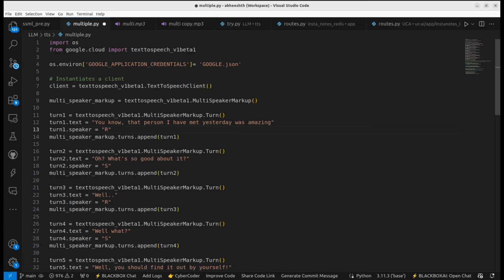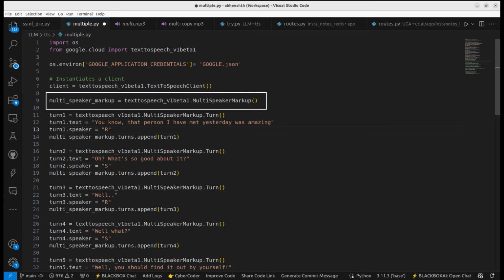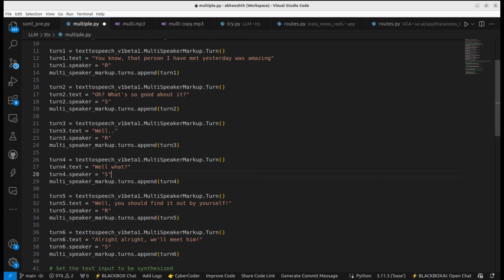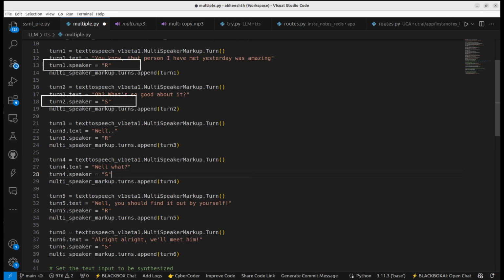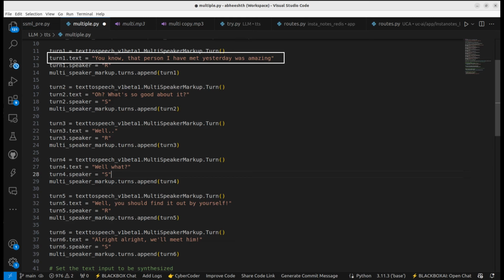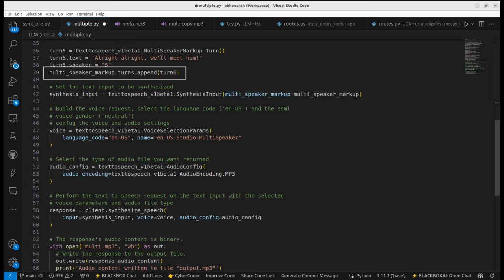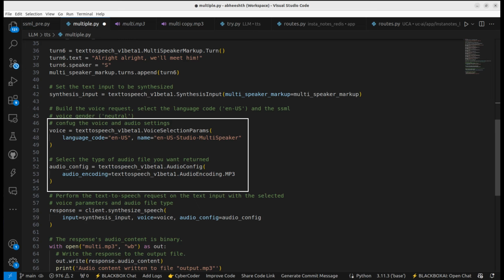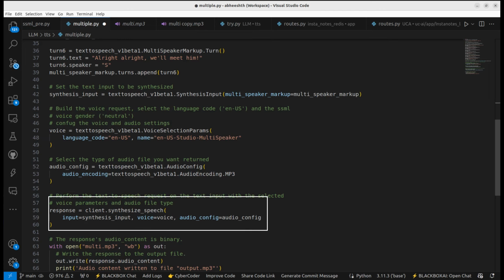Create Most Realistic Multi-Speaker Voices with Google Cloud TTS!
Bring your chatbots to life with realistic, multi-speaker conversations! In this video, I’ll show you how to use Google Cloud's Text-to-Speech API to generate dynamic, lifelike voices for your applications.

We’ll cover:

Setting up Google Cloud credentials.
Writing Python code for multi-speaker text-to-speech synthesis.
Saving the audio output as an MP3 file.
Whether you're building a chatbot, creating audiobooks, or developing interactive apps, this tutorial is perfect for adding realism to your projects.